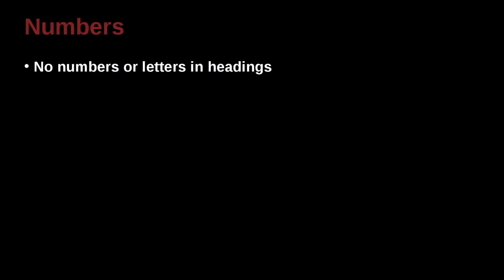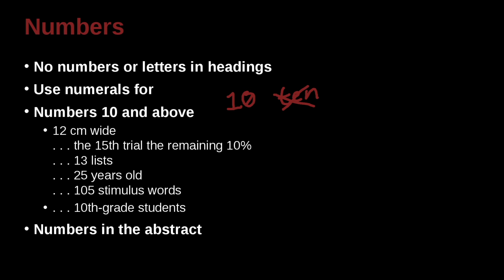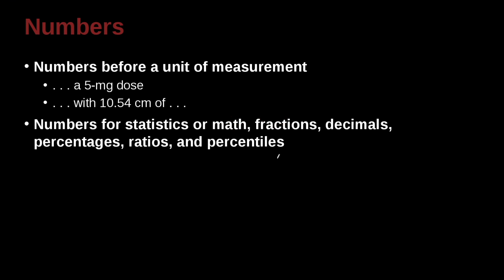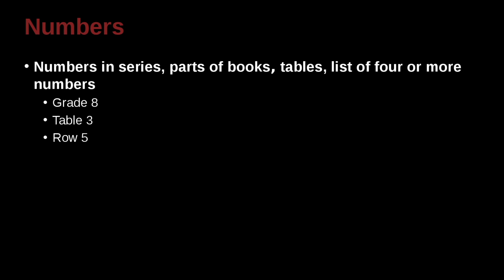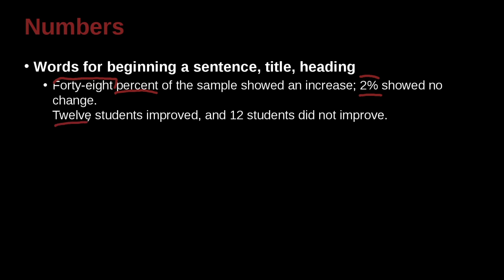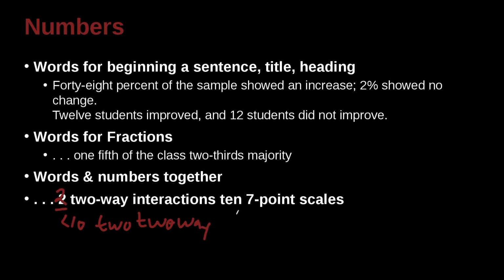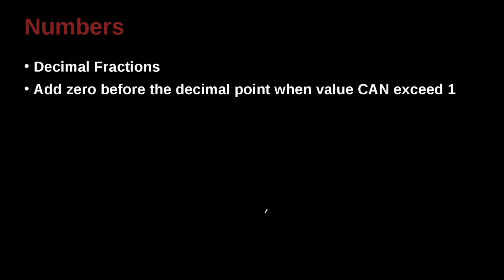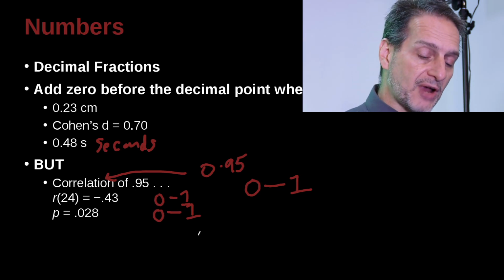Unit 5.2_MLA_Numbers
Unit 5:  Headings & Numbers (標題和數字)
Part 2:   Number (數字)